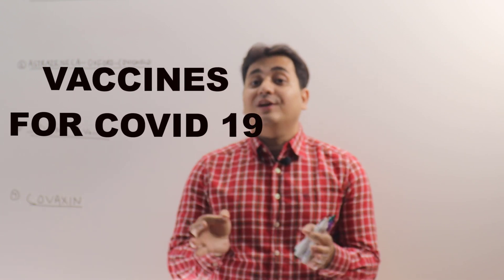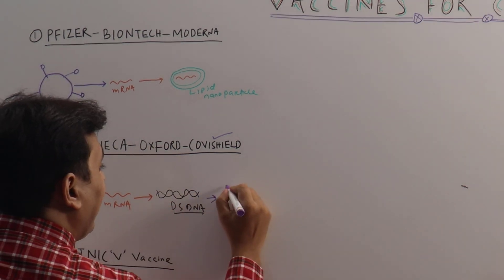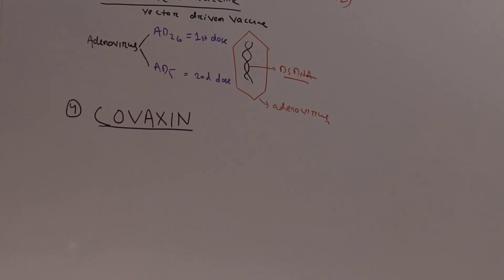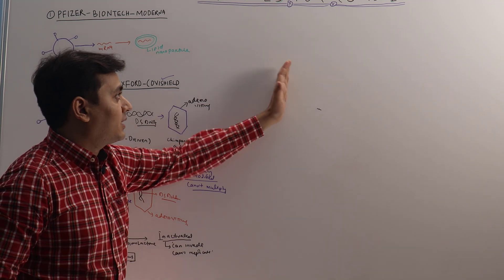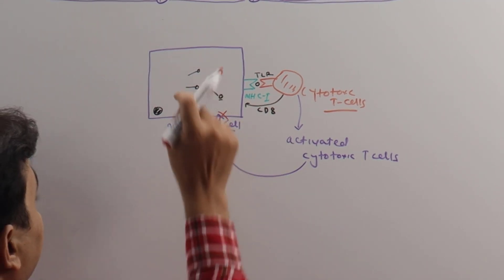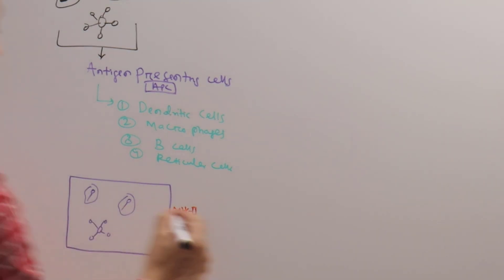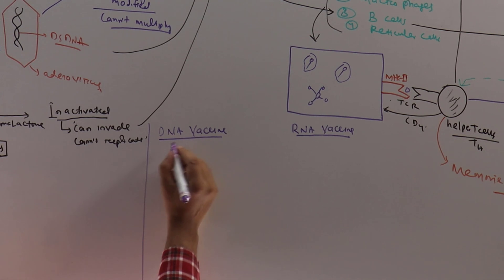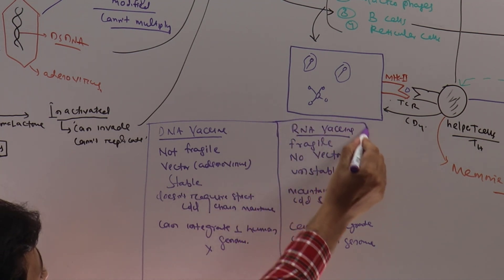COVID 19 VACCINES | HOW IT WORKS | COVISHIELD, COVAXIN, SPUTNIC, PFIZER | Dr Anupam Mohapatra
Here we discussed , what are the different vaccines available, how they work, how they are made or prepared.. how they produced cell and antibody mediated immunity. difference between DNA and RNA vaccines.

your queries..
1) covid 19 vaccine
2) covid 19 vaccine update
3) covishield vaccine
4) covishield vs covaxin
5) moderna vaccine
6) moderna vaccine how it works
7) moderna vs pfizer vaccine
8) sputnik v vaccine
9) sputnik v vs covishield
10) sputnik v vs covaxin
11) sputnik v vs covishield vs covaxin
12) sputnik vs astrazeneca
13) pfizer vs sputnik vs astrazeneca
14) covid 19 vaccine how it works
15) covaxin
16) mrna vaccine
17) coronavirus vaccines
18) biontech vaccine
19) astrazeneca vaccine
20) dna vaccine
21) oxford vaccine

you may also find this video interesting and useful.. recent updated guidelines on covid 19 treatment..

Stay updated for further content on related topics. Do share your comment section.

Hope  you liked this video.  do follow us on other platform..